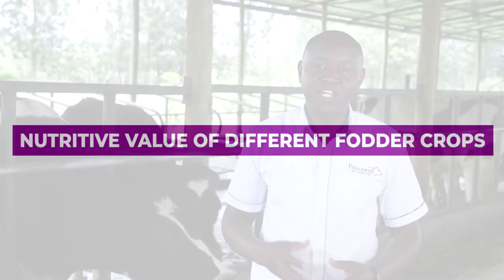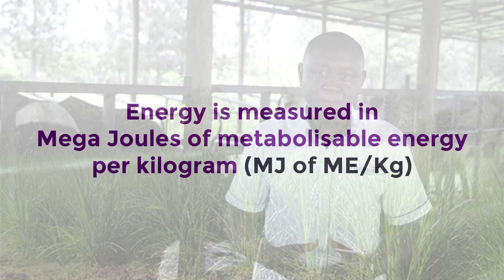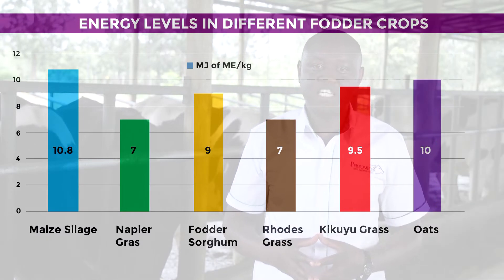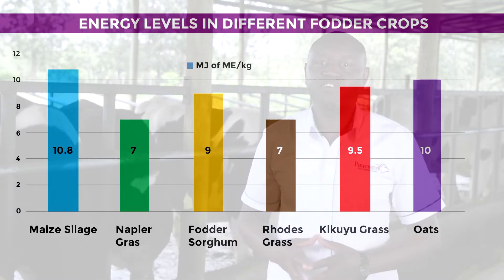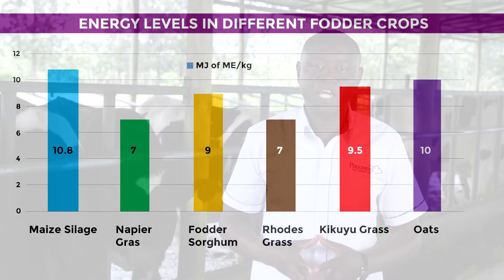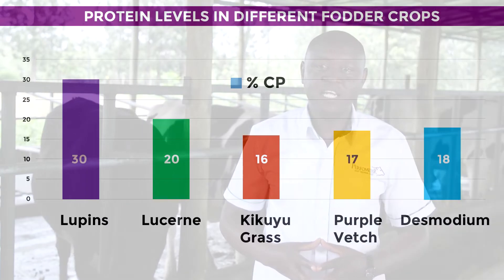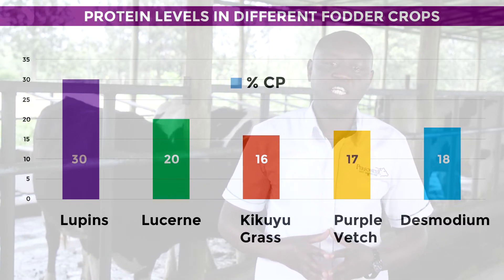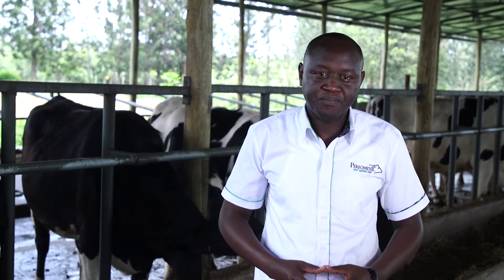Lesson 2 Nutritive Value of different fodder crops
Nutritive Value of different fodder crops